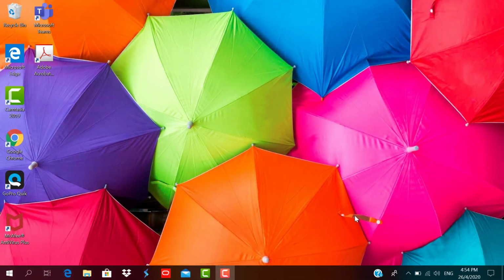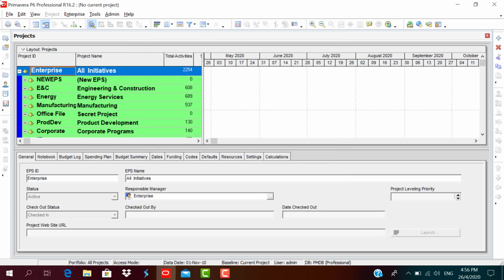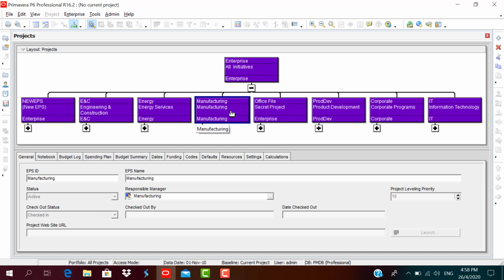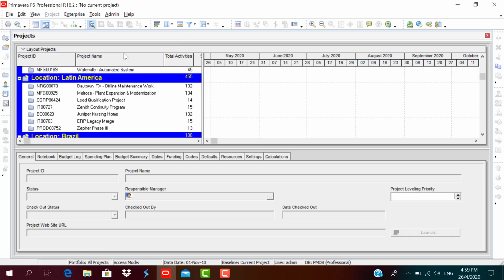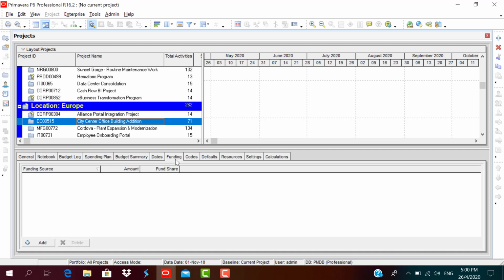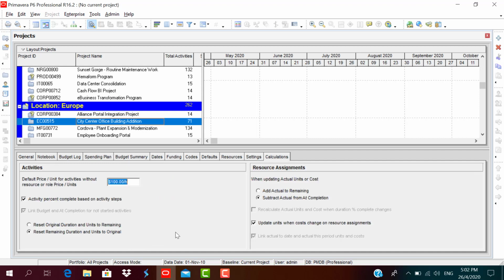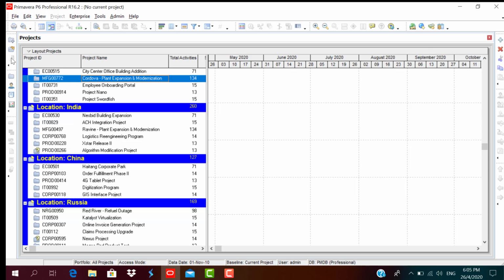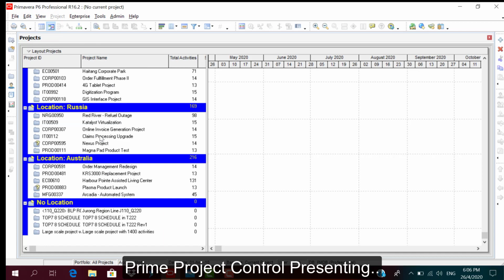Primavera P6 Starting & Setting Up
Primavera P6 Starting & Setting Up Tutorial by Prime Project Control.
Access Full course Primavera P6 Complete Course of Project Planning 2021 on Udemy

Initial Start Up

It is the beginning of Primavera P6 - Setting up for getting ready for Project Program Development, this is a crucial learning part for working with Primavera P6